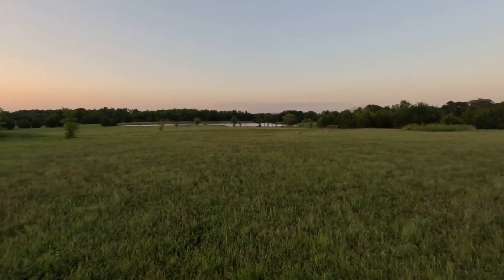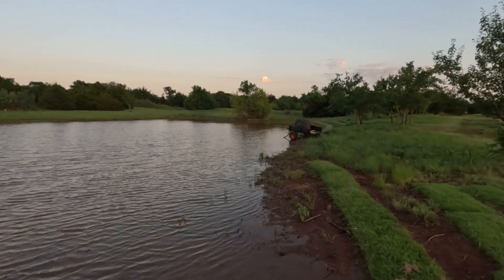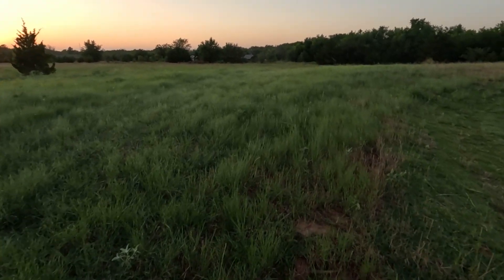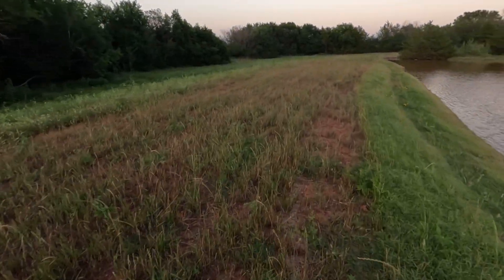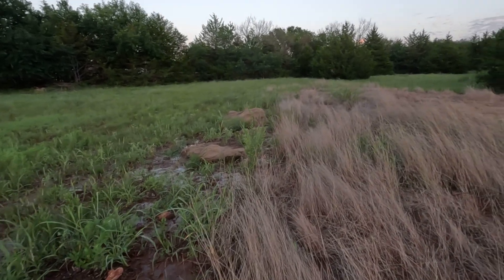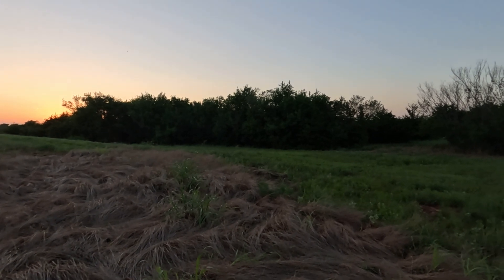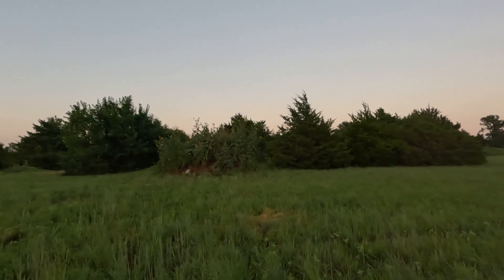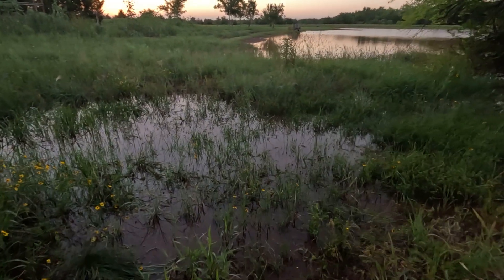Pond Update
Walk around of "new" pond, built in January, 2022. Video taken July 12th 2023. Working on getting grass established. Sorry for the audio quality, new gopro, still figuring it out.